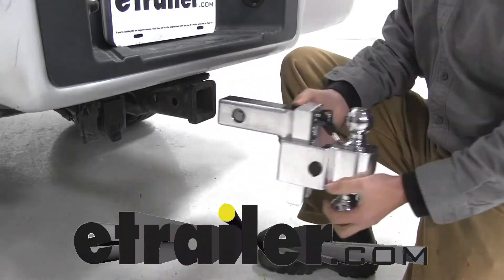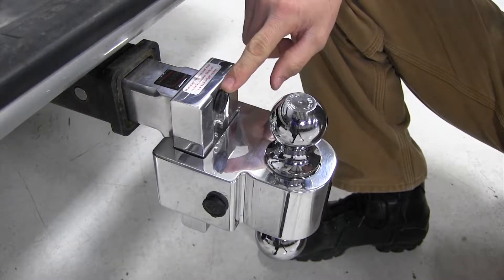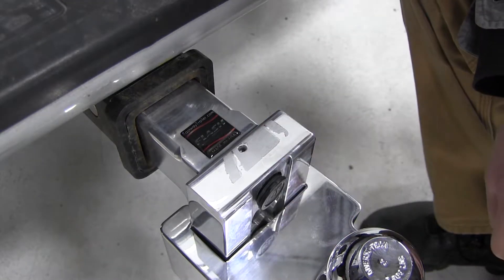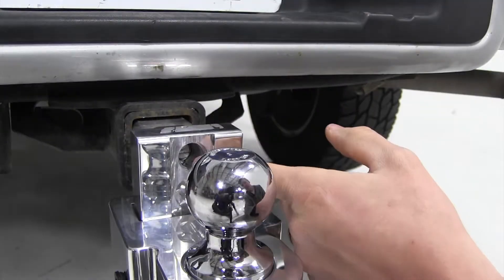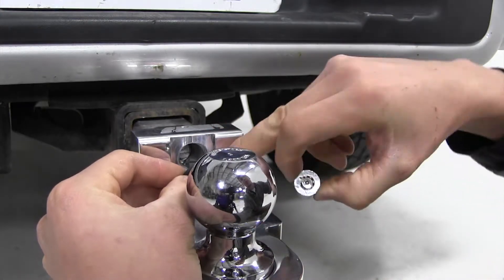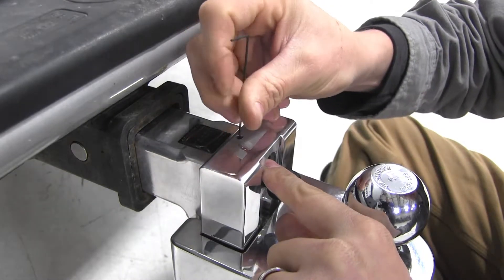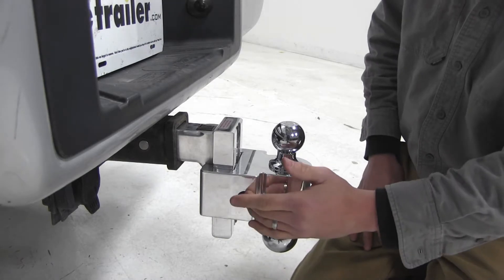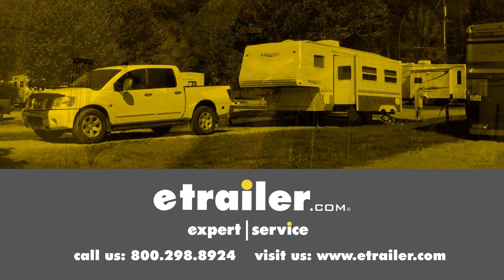etrailer | Fastway Ball Mounts Re-Keying Kit Review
Click for more info and reviews of this Fastway Trailer Hitch Ball Mount:

Today we're going to be taking a look at the Fastway Re-Keying Kit for DTLBM and DTALBM Series Self-Locking Aluminum Ball Mounts, part number DTLBM02RK. This kit is perfect if you've lost your keys or your locks become damaged. It comes with everything you need to replace two locks. Both locks are keyed alike and four keys are included. Now we'll go ahead and show you how to replace them. First, we want to go ahead and remove our old lock cylinders. What we want to do is peel back the silver warning sticker right here.

There's going to be one on each lock. By peeling back the warning label we've located our set screw. We can go ahead and take our included Allen and take that on out. Now, if you've had your lock for awhile it may be a little corroded, so it's not a bad idea to go ahead and hit that with some penetrating oil and let that sit for a little bit. Let's go ahead and take it out.

Make sure it's all the way in. Now with our set screw removed, our lock cylinder should just come right on out. If you're having trouble getting it out, just go ahead and hit it with some more penetrating oil and give it a second to soak in, and just give it a tug and it should come out. Now, inside you can see our cam actuator. This is what allows our lock to operate our pin. What we'll need to do is, we'll take our new lock cylinder and we'll need to line up this portion here so it fits inside the lock actuator.

We'll also need to be sure that the indentation on top, that's what our set screw is going to go into. We'll also need to grab our new dust cap and that's going to go in the bottom indentation here. We'll put that in slightly, make sure our lock cylinder's lined up, and then we'll push them both in together just like that. Now we can take our included tool and our new set screw, and thread that in. Now, you want to be sure that your lock cylinder is pushed all the way in as far as it will go. We'll just get that started.

You also want to be sure not to over tighten. Just get it nice and snug. All this is meant to do is to hold that lock cylinder in place and prevent it from coming out. Now you want to be sure and try it out and make sure that it works. I'd say it works pretty good. Now that we know everything works, we can go ahead and take our new warning label and apply that on top. Perfect. Good as new. Now we can repeat the same process for our second lock cylinder. That's going to complete our look at the Fastway Re-Keying Kit for DTLBM and DTALBM Series Self-Locking Aluminum Ball Mounts, part number DTLBM02RK, .